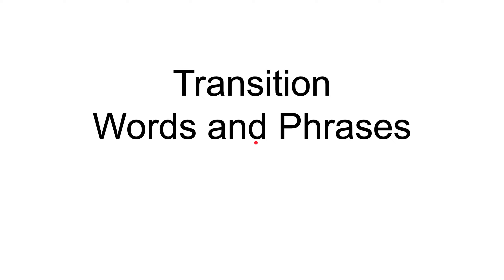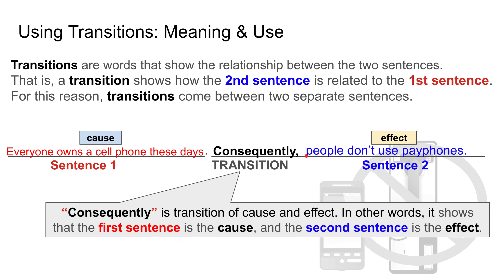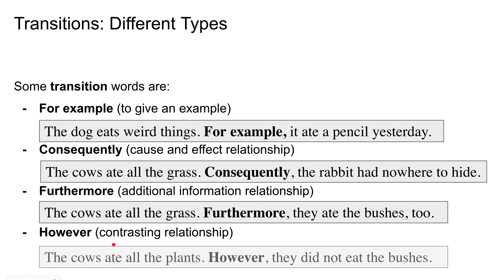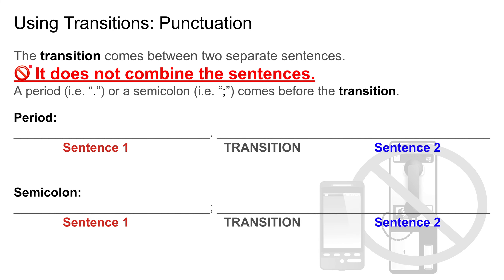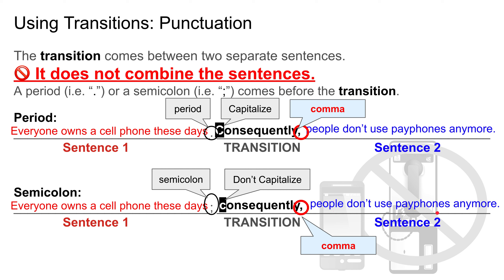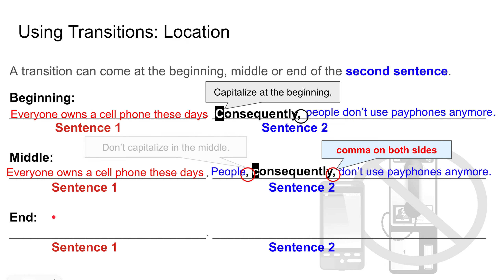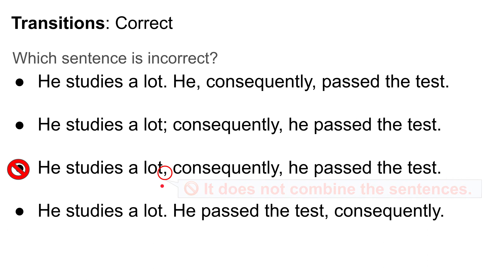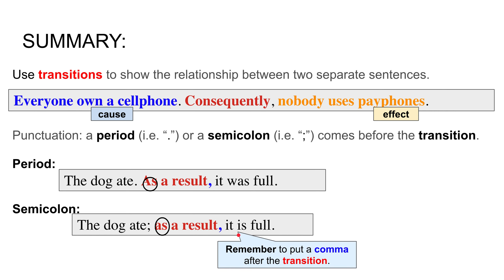Introduction to Transitions